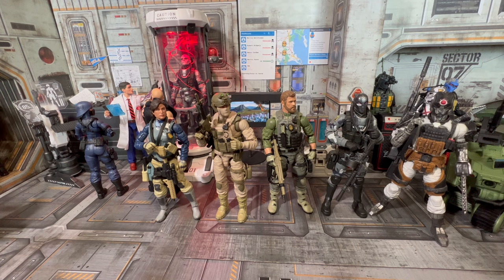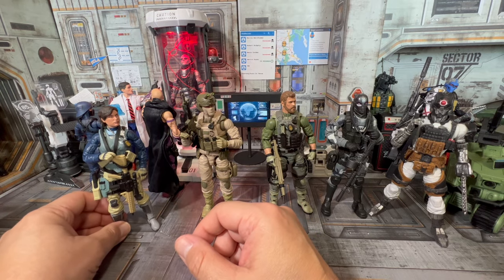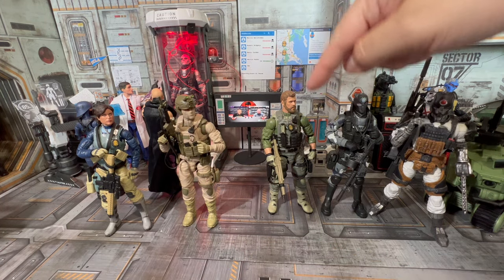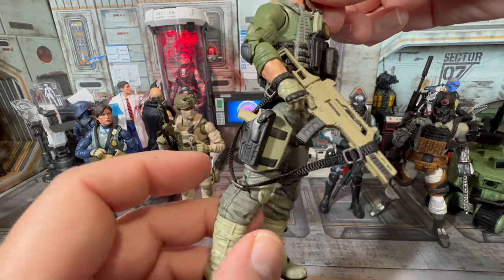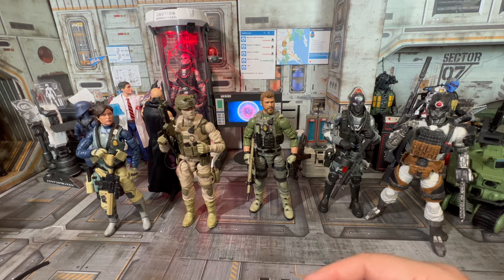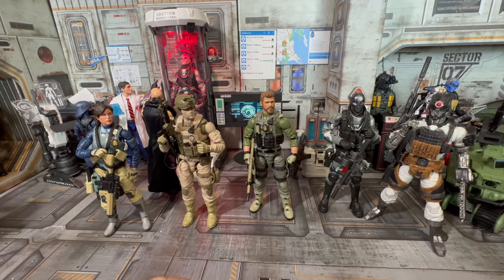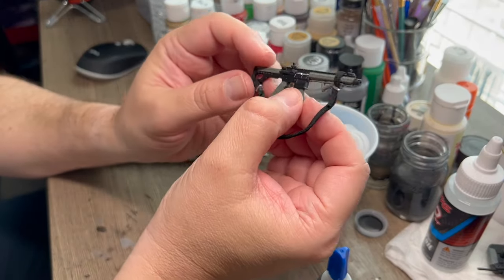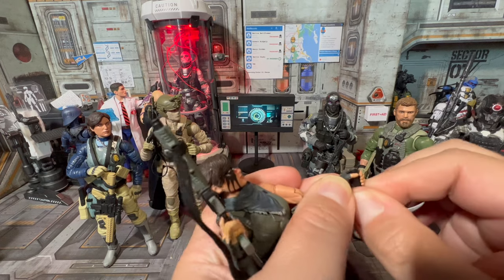MAKE GUN / RIFLE SLINGS for Action figures GI JOE, Action Force, Marvel Legends DIY for 1/12 scale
This episode contains a CUSTOM / DIY walk-through Rifle / Gun Sling created by me.

 We'll go over:
-Why I made it
-How I made it
-What I used to make it
-Insight into the process.